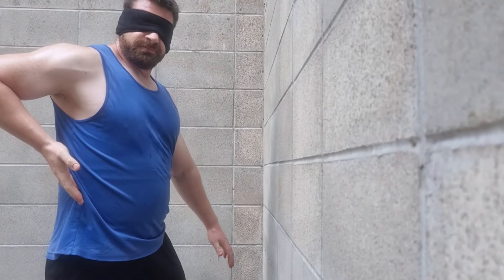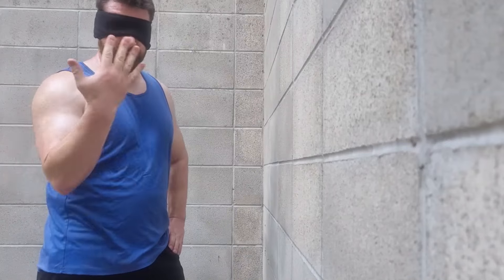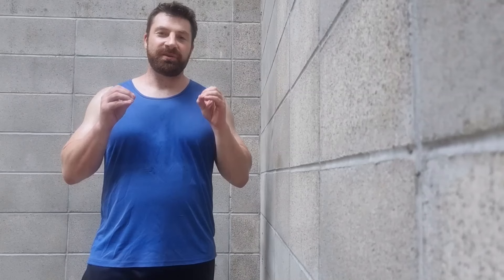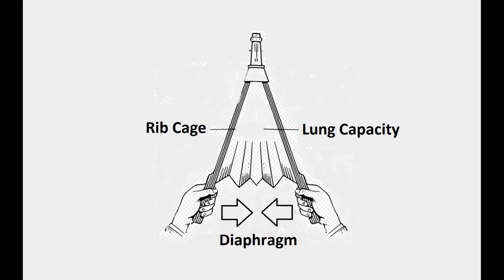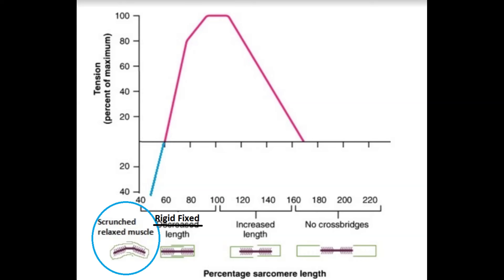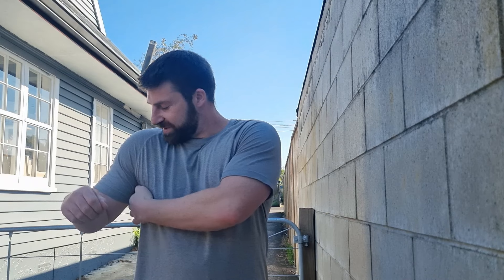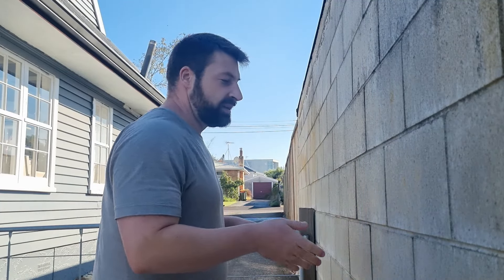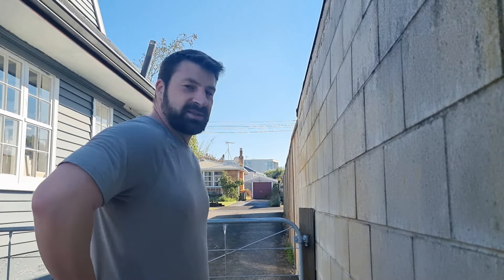How to punch brick walls blindfolded